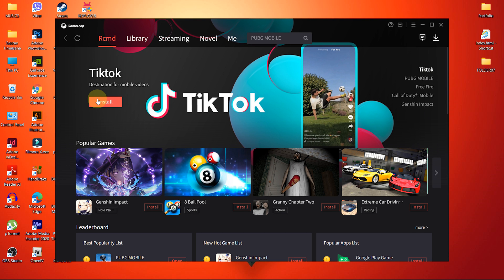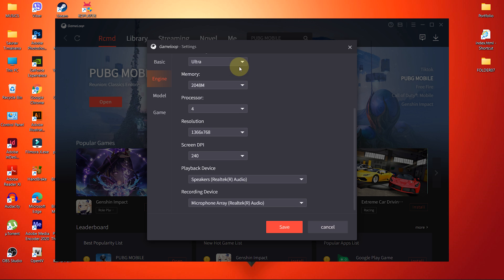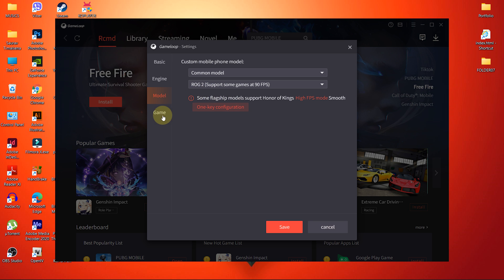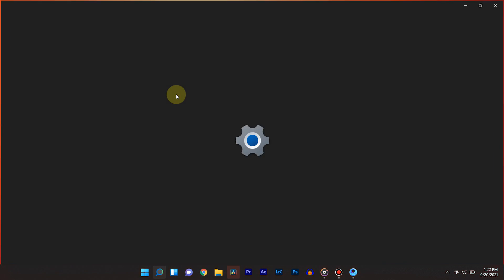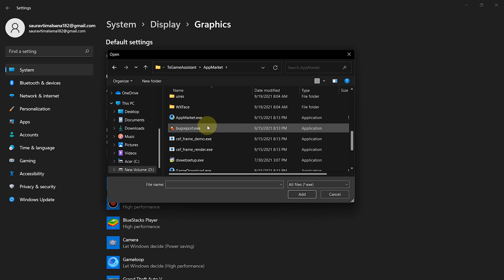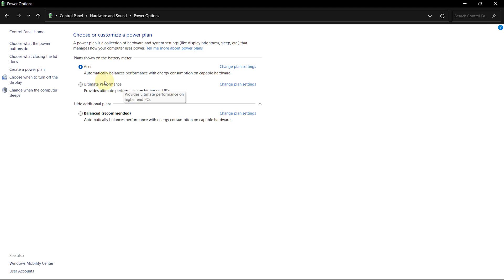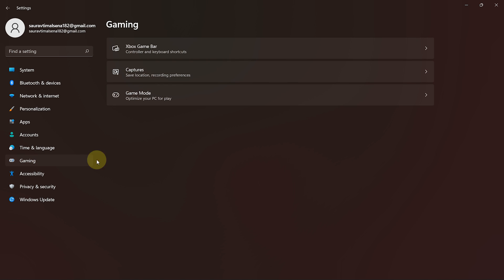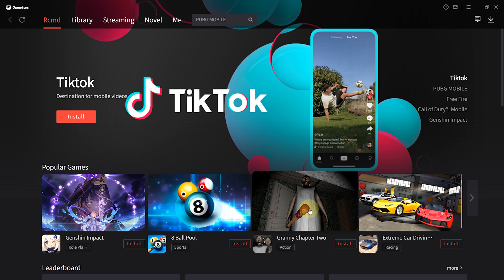Gameloop best settings for low end pc | Gameloop Lag Fix | Gameloop 4 Settings For Smooth Run & FPS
Hey everyone. Welcome to Nepackz.

When it comes to the compatibility of mobile games on PC, Gameloop is definitely the way to go as this app player has one of the largest game libraries.

As we know, the emulation has a cost of performance. And some low end laptops find it difficult to run this software with ease. So, in this video, I’m going to show you Gameloop best settings for low end pc | Gameloop Lag Fix | Gameloop 4 Settings For Smooth Run & FPS.

Best Laptop Insurance of 2021 for Students | Protect your Old & New Laptop from Loss or Damage

So, don’t worry because in this video I’m going to show you Gameloop best settings for low end pc | Gameloop Lag Fix | Gameloop 4 Settings For Smooth Run & FPS. ( Subtitles Available )

✅ If you want to know Gameloop best settings for low end pc | Gameloop Lag Fix | Gameloop 4 Settings For Smooth Run & FPS. (With English Subtitles)

In today's video, I will show you Gameloop best settings for low end pc | Gameloop Lag Fix | Gameloop 4 Settings For Smooth Run & FPS. This video can also apply for windows 11 (All versions like home, enterprise, professional). So watch this video till the end to understand the whole process Of :
1) Running Gameloop at default settings
2) Changing the Internal Settings of Gameloop for best performance
3) Changing Other System Settings to Provide High Performance ability to Gameloop

► BlueStacks 5 best settings for low end pc | BlueStacks 5 Lag Fix, Bluestacks Settings For Smooth Run

► Fix YouTube Video Quality Problem in your Android. Video Quality Option not available, Low Res video

► How to change Administrator name on Windows 10 🙏 How do I Change the Administrator on Windows 10?

► How to change your windows 10 into a Mac | How to convert windows 10 into Mac os | window to mac

Videos From System Requirements
►Check which games are compatible with your pc | Can my PC run it | What games can I play on my computer

☑️ Nepackz (About)

► I post videos on a daily basis, on topics that cover Tech, Tips & Tutorials  topics.

► Windows 💡💡
► Android 💰💰
► Customization 💁💁
► Android & PC games 📱💻
► Games & Software Review 💹💹
► & Others 📱💻

Topics Covered in this video are:

gameloop settings,
best gameloop settings,
best gameloop settings for low end pc,
gameloop Lag Fix,
gameloop Settings For Smooth Run,
gameloop,
gameloop lag fix,
gameloop best settings for low end pc,
gameloop lag fix 4gb ram,
gameloop lag fix,
best emulator for low end pc,
gameloop settings for low end pc,
bluestuck 5 best settings for low end pc,
best settings for low end pc gameloop